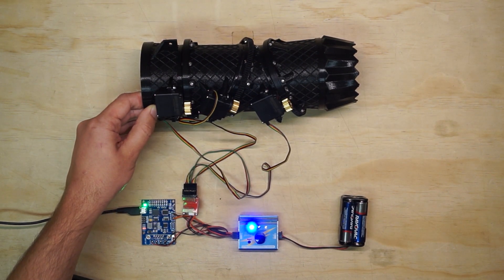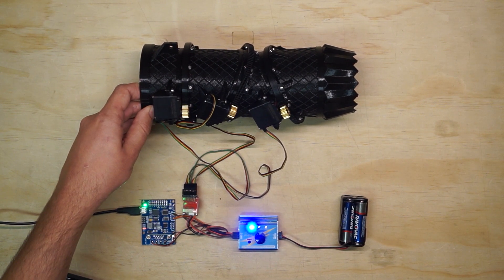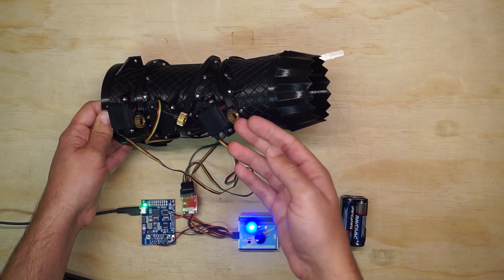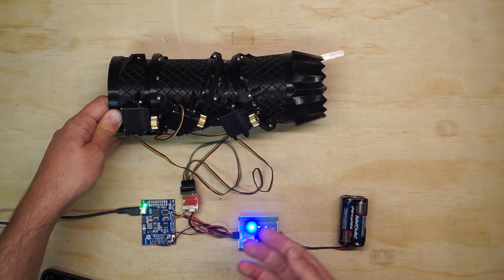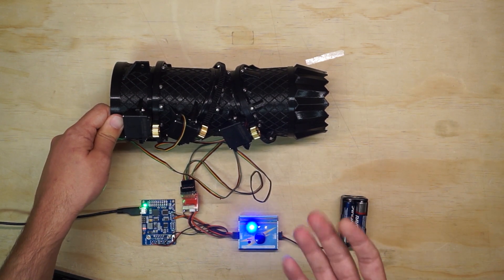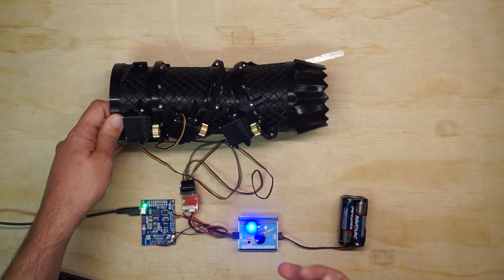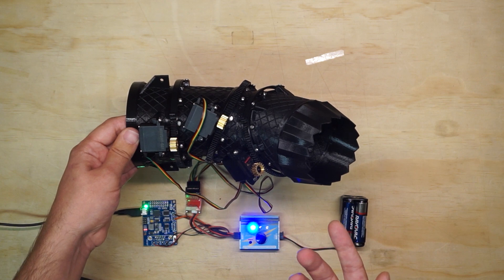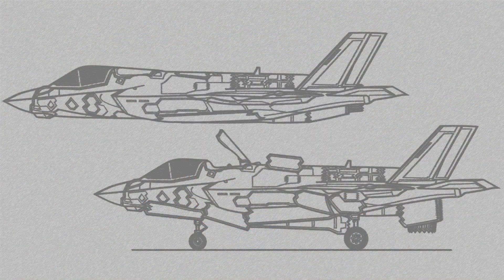R/C F-35B: CAN Servos!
I made a surprisingly drastic change to how the 3BSM is driven, paving the way towards increased reliability and easier setup.